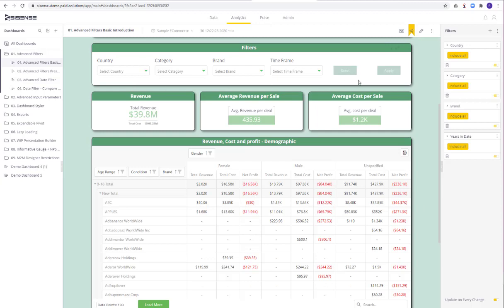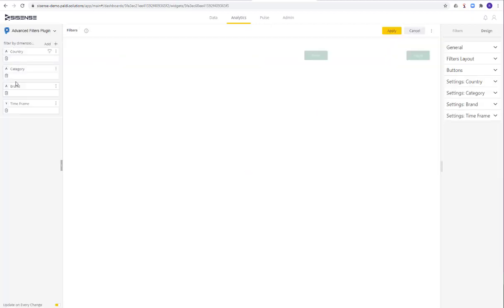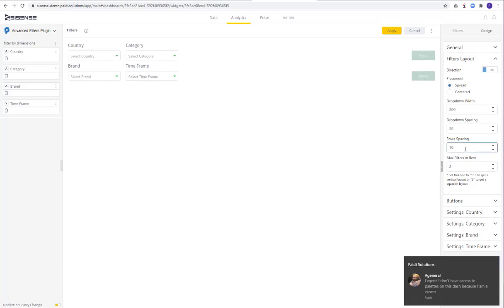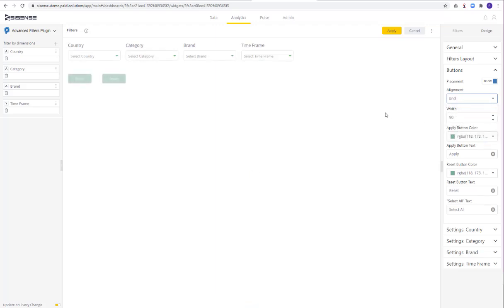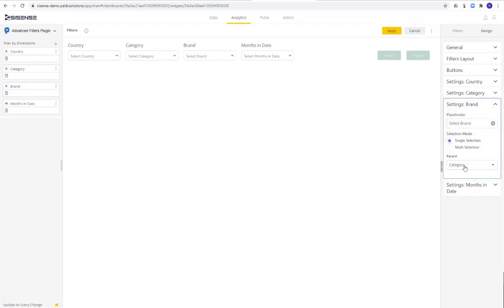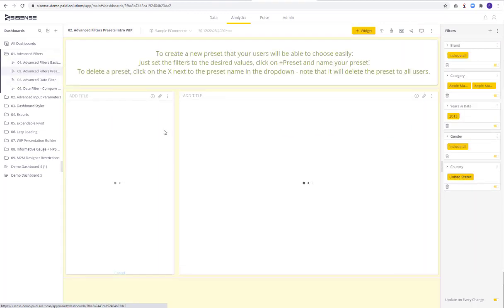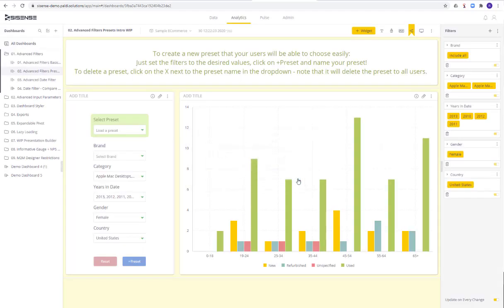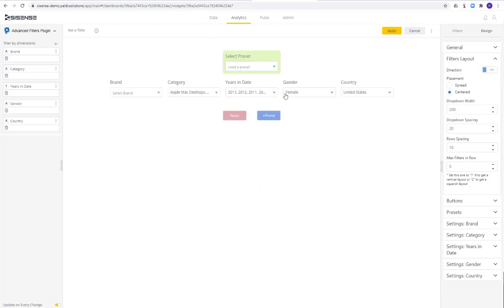Advanced Filters Tutorial: Sisense Add On by Paldi Solutions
Unlock advanced filtering capabilities using high-end modern UI. A Sisense plugin.